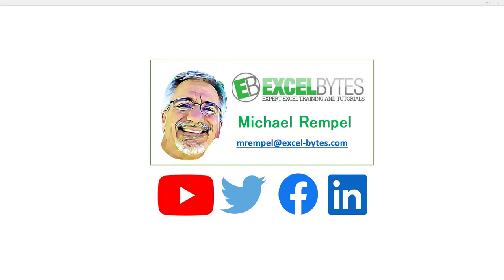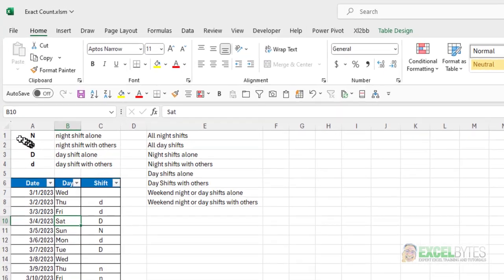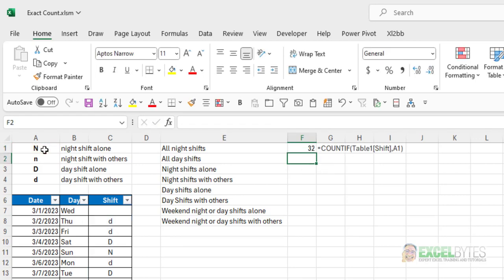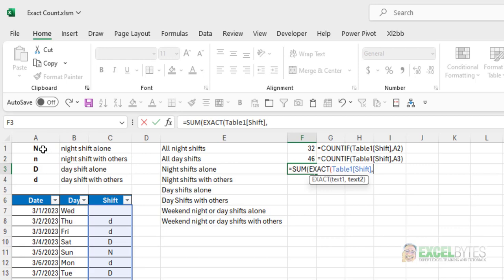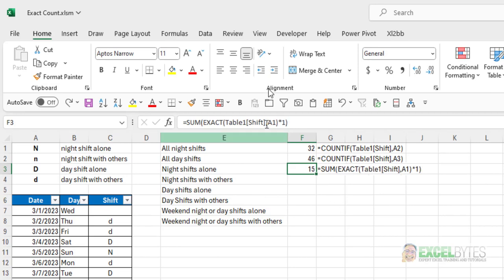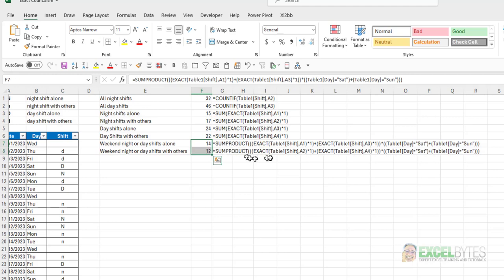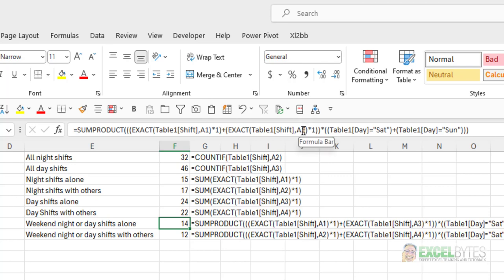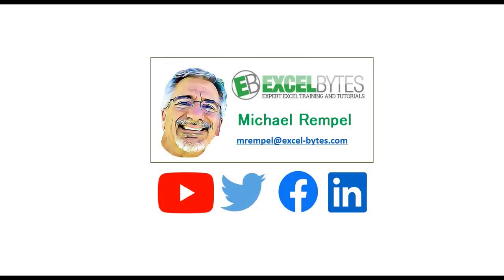How To Do Case Sensitive Counts Of Text In Excel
In this tutorial we are going to look at how to get an exact count of text items that are case sensitive using the EXACT, SUM, and SUMPRODUCT functions.